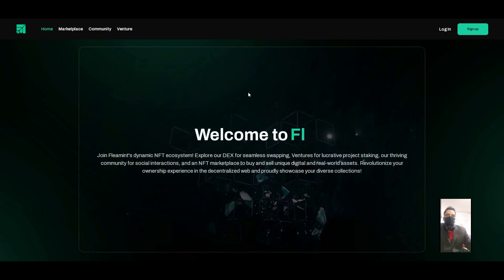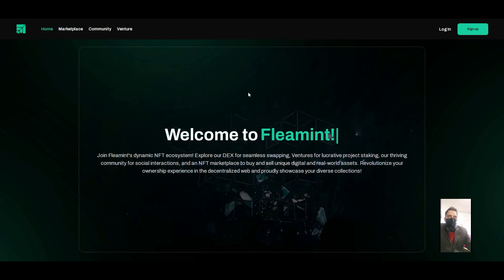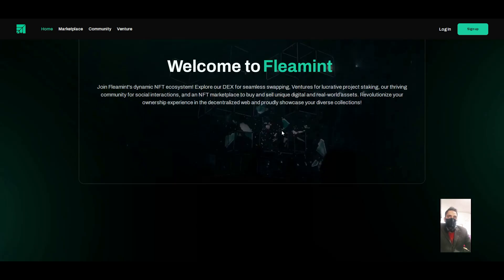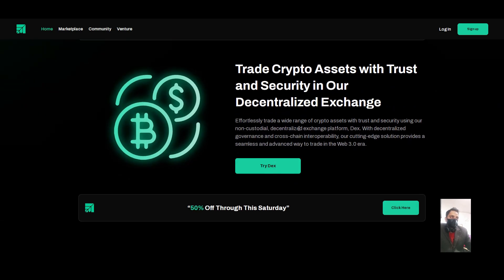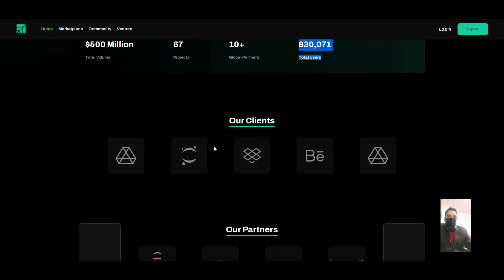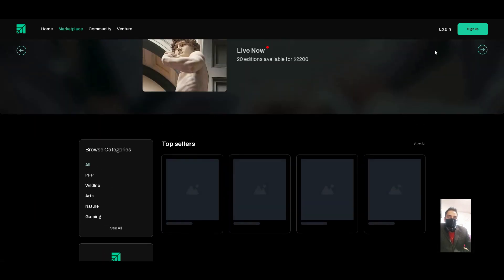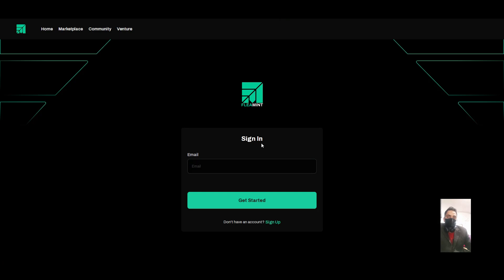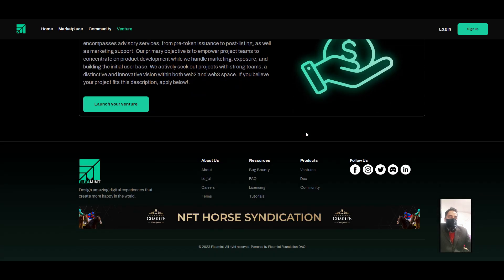Fleamint - Trade Crypto Assets with Trust and Security in Our Decentralized Exchange